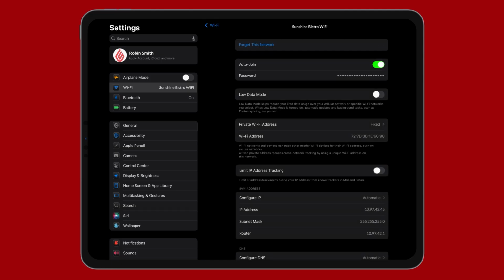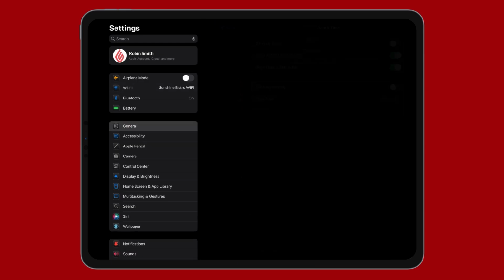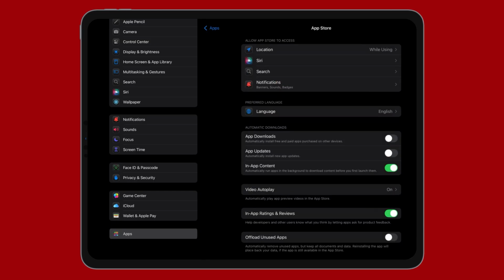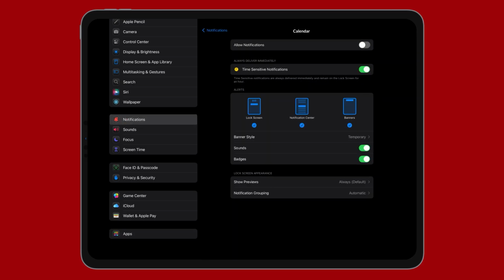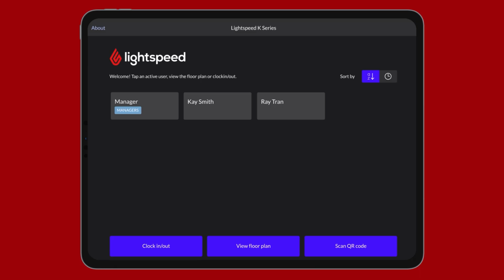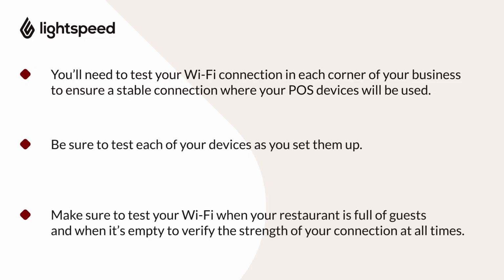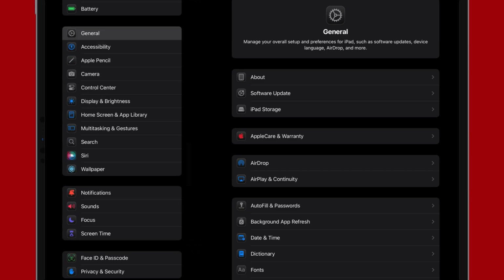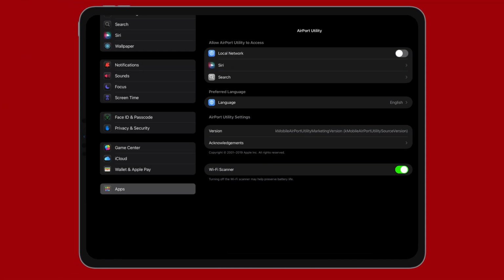Configuring Your iPad for Lightspeed Restaurant - Getting Started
In this video of our Getting Started series for Lightspeed Restaurant we'll show you how to configure your iPad for Lightspeed Restaurant, show you how to prevent any POS interruptions during service and make sure your POS is optimized for your network and properly connected.